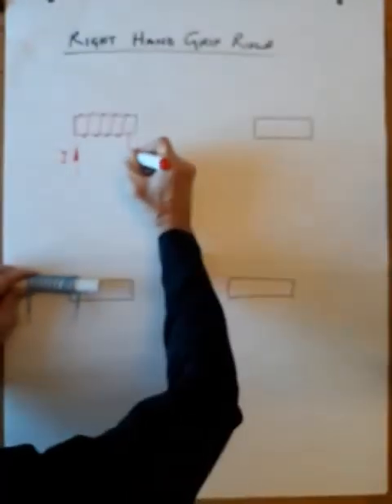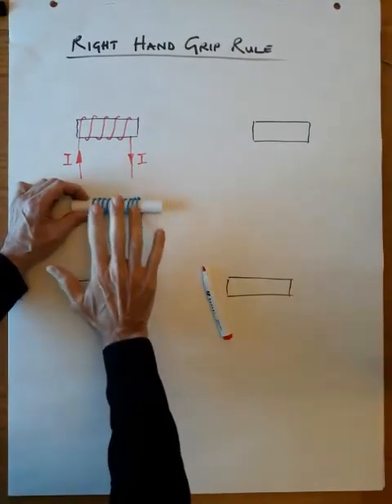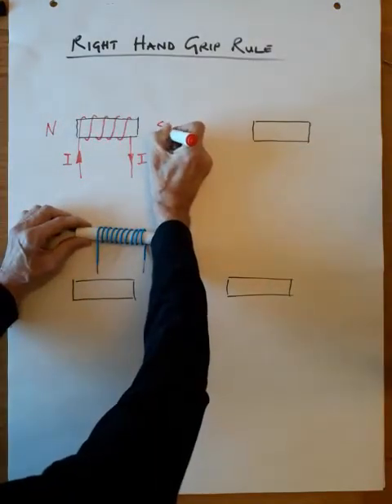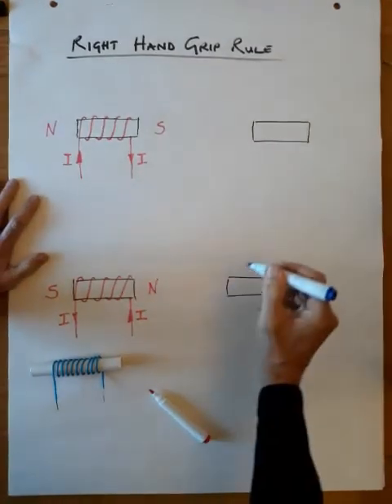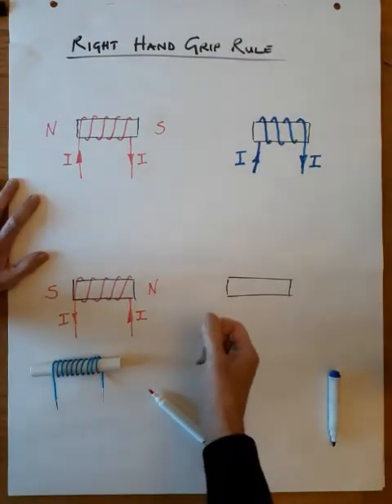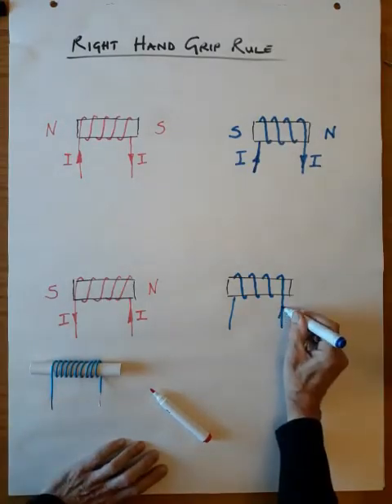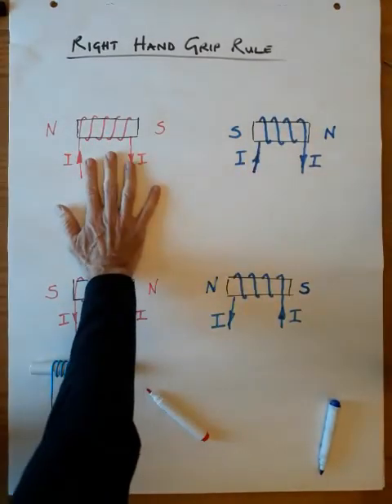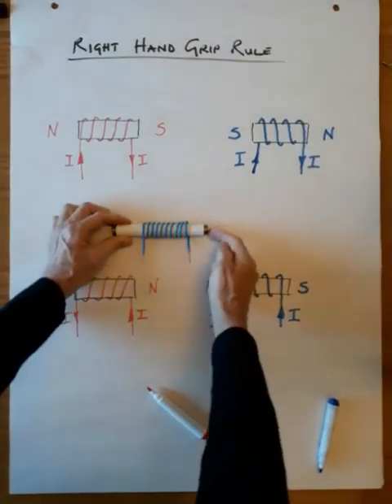Right Hand Grip Rule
How to find the north pole of a simple electromagnet using the Right Hand Grip Rule